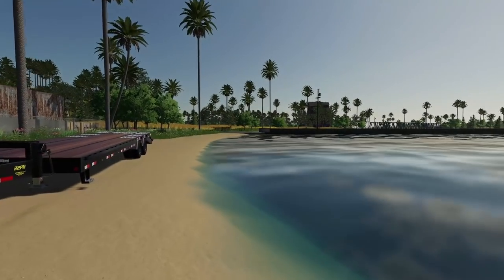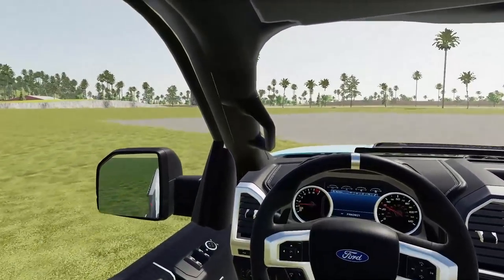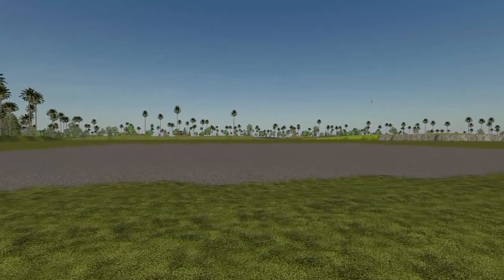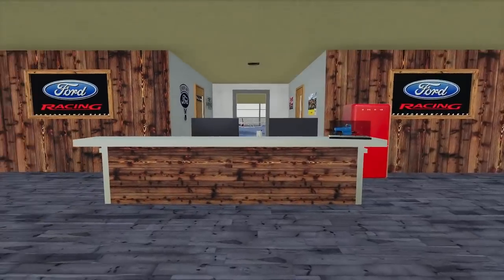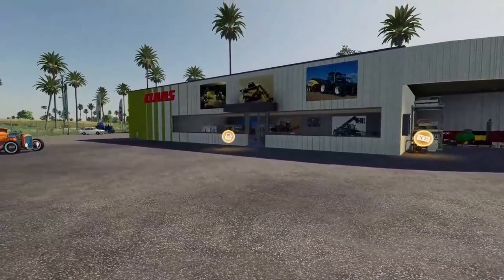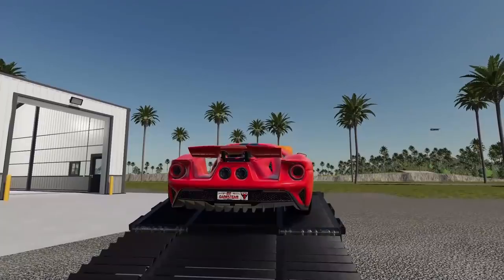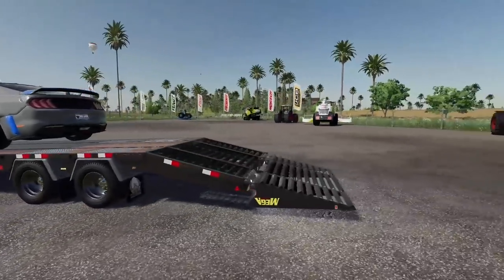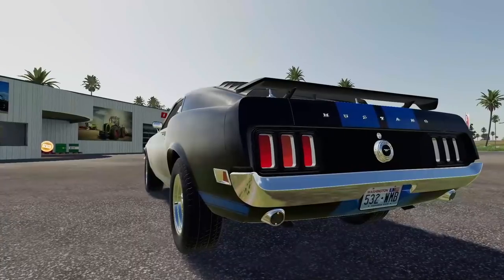FORD RACING GARAGE BUILD! (RARE SUPERCARS & CLASSICS) | FARMING SIMULATOR 2019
We built our very own professional Ford Garage, housing mustangs and hot rods! After building everything we haul every awesome car back from the shipyard like a billionaire's dream.